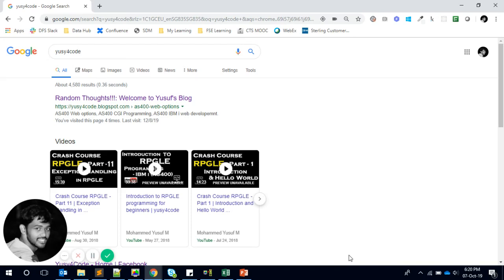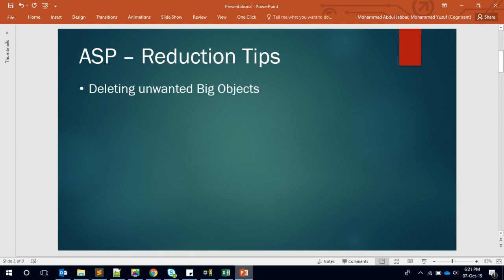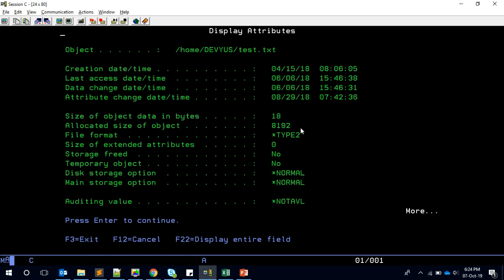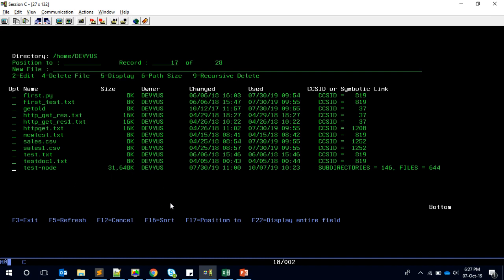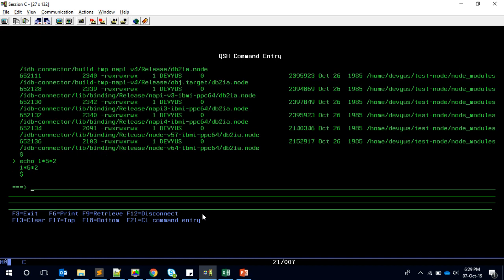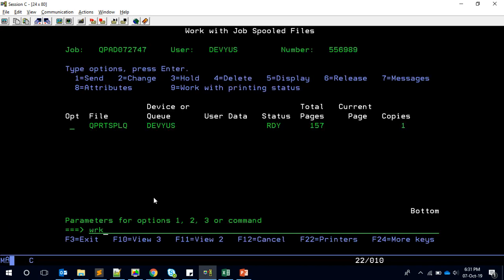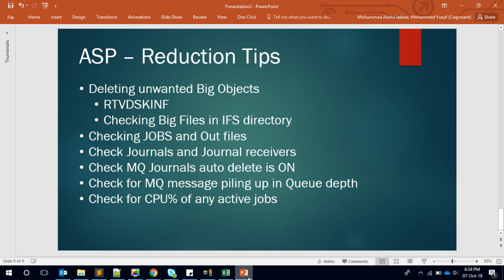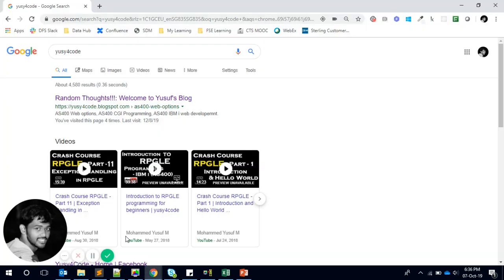How to reduce ASP% in IBMi (AS400) server - Tips | yusy4code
In this video I have listed down some of the approaches we can use to reduce the ASP% in IBM i (AS400) server.